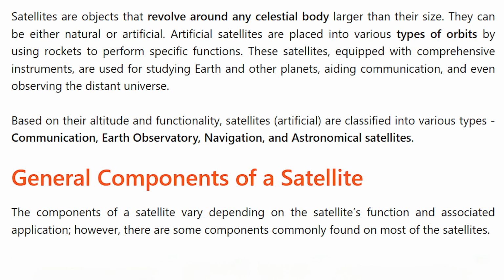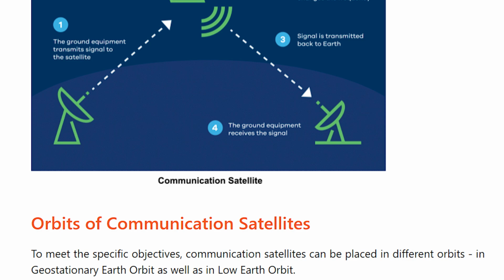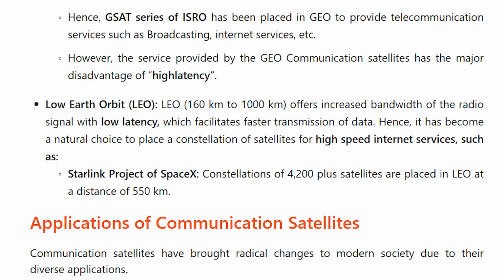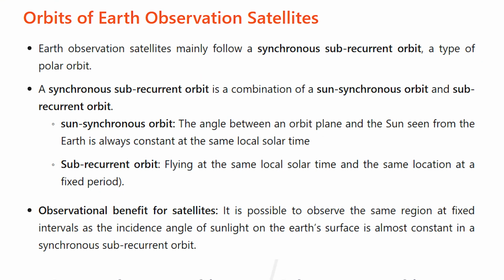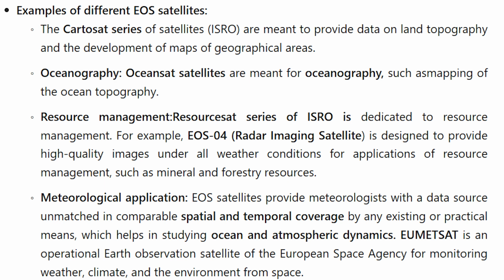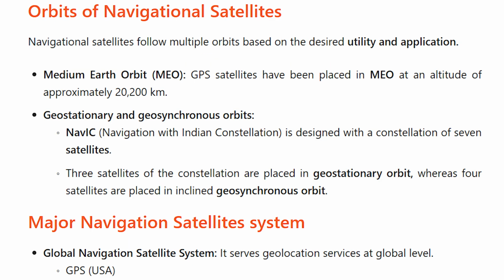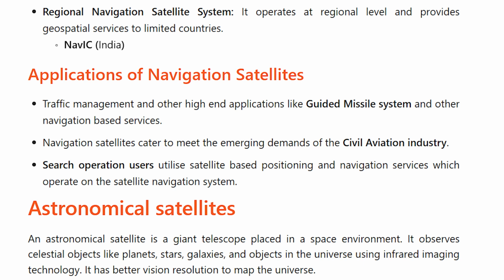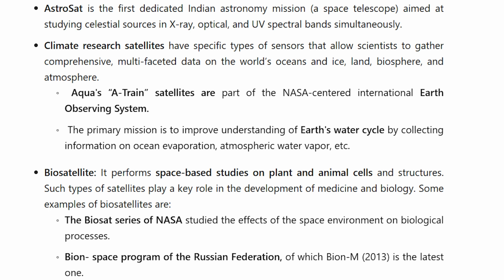Satellites Explained for UPSC | Types, Uses & Examples | Prelims + Mains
🚀 Types of Satellites Explained for UPSC 2026 | Science & Technology
In this video, you'll learn Types of Satellites in a simple and exam-oriented manner for UPSC Prelims & Mains. Understand the classification of satellites, their functions, examples, and their importance in communication, navigation, weather forecasting, remote sensing, defence, and scientific research.
Topics Covered:
What is a Satellite?
Natural vs Artificial Satellites
Communication Satellites
Navigation Satellites (NavIC, GPS)
Meteorological (Weather) Satellites
Remote Sensing / Earth Observation Satellites
Scientific & Research Satellites
Defence & Reconnaissance Satellites
Important ISRO Satellite Missions
UPSC Prelims & Mains PYQs and Exam Tips
🎯 Useful for: UPSC CSE 2026, State PCS, SSC, CDS, CAPF, NDA, and other competitive examinations.